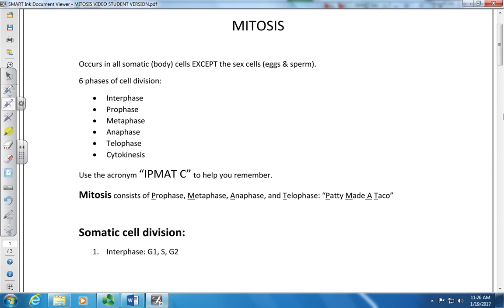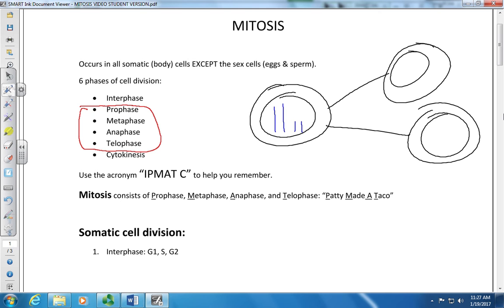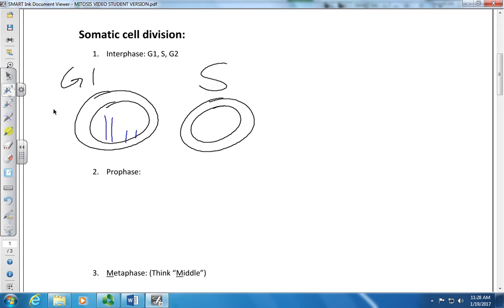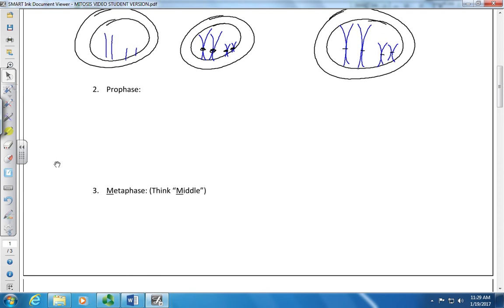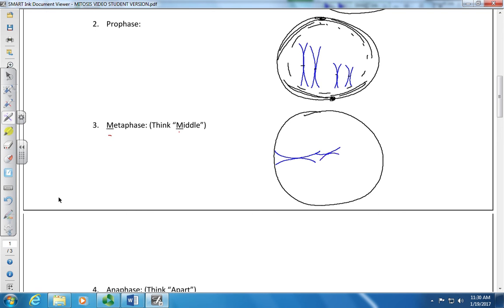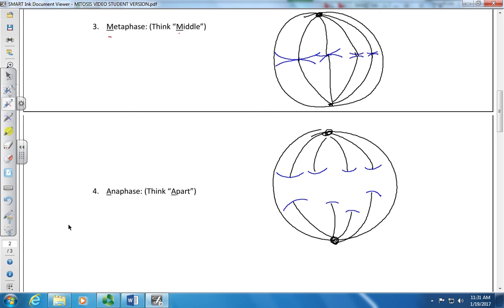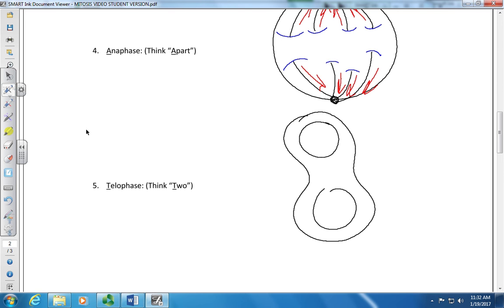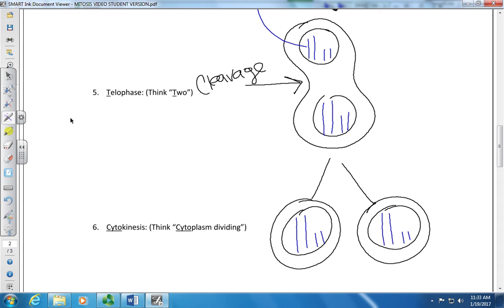Biology 101 Mitosis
Mitosis is a process where a single cell divides into two identical daughter cells (cell division).